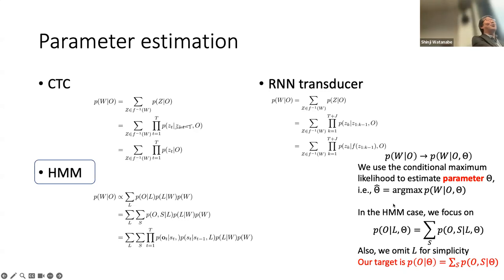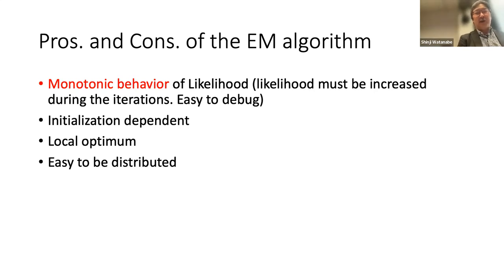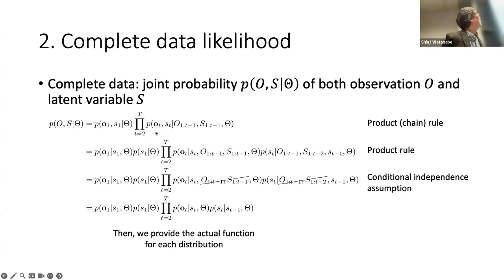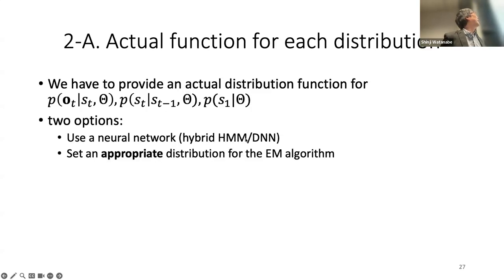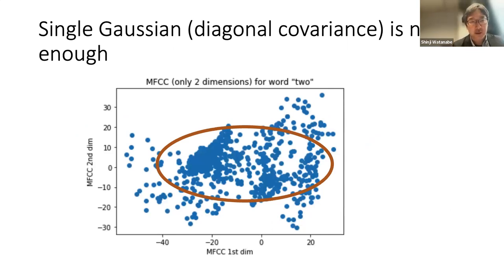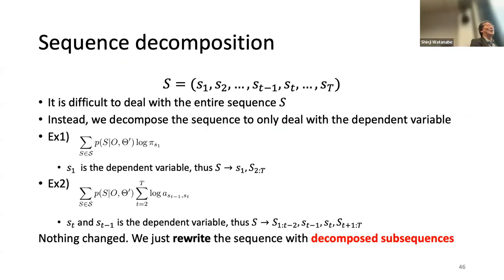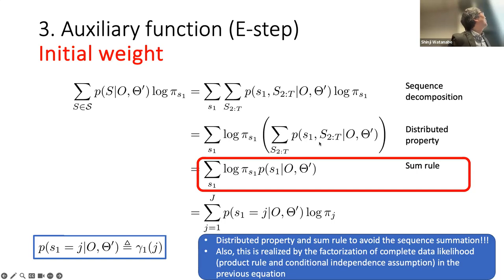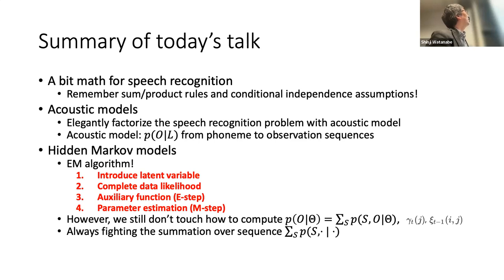[Fall 2023] Speech Recognition and Understanding (Lecture 7: Hidden Markov Models)